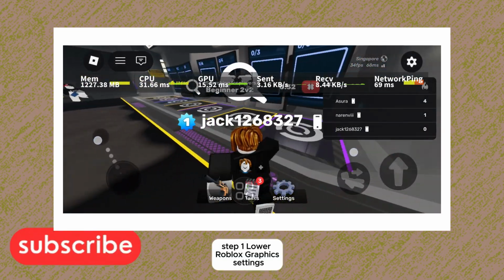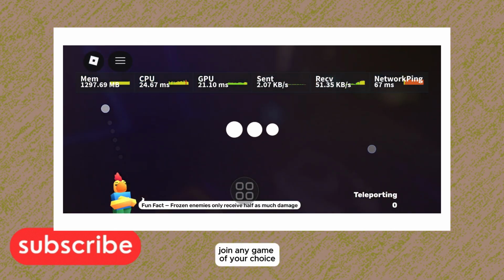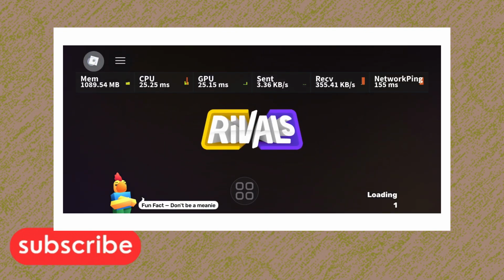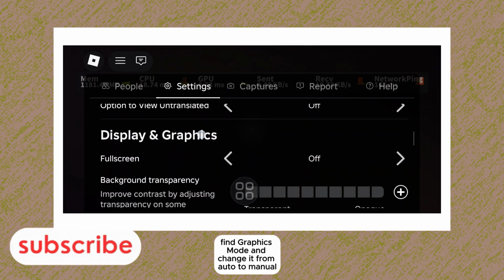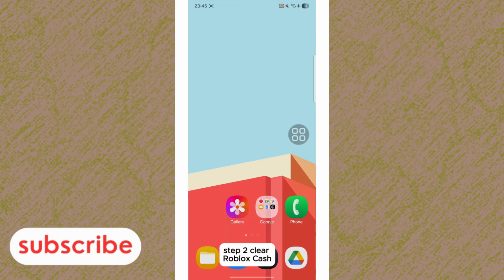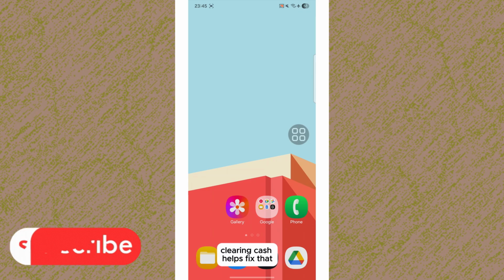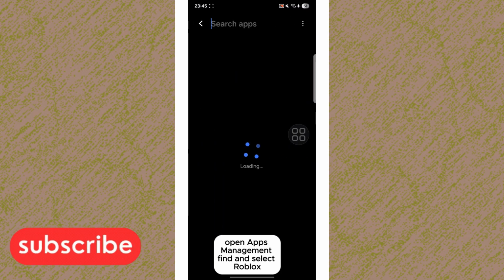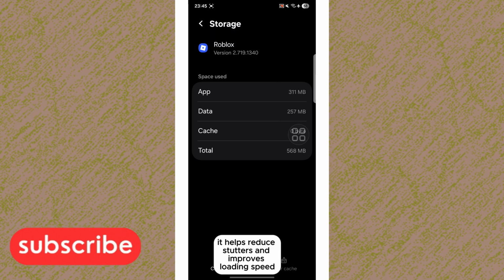How to Fix Lag in Roblox Mobile (Boost FPS & Reduce Ping FAST!)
Are you facing lag, low FPS, or high ping while playing Roblox Mobile? Don’t worry — in this video I’ll show you simple and effective ways to make your gameplay much smoother and faster.

If Roblox is freezing, stuttering, or running slow on your phone, these easy steps will help you fix it without using any risky apps or complicated tools. Just follow along carefully and you’ll notice a big difference in performance.

In this video, you’ll learn how to:
✔ Lower Roblox graphics settings to boost FPS
✔ Clear cache to remove lag and improve speed
✔ Update or reinstall Roblox for better performance
✔ Reduce lag and fix ping issues on mobile
✔ Optimize your phone for smoother gameplay

00:00 – Introduction: Fix Lag in Roblox Mobile (Boost FPS & Reduce Ping FAST!)
00:08 – Step 1: Lower Roblox Graphics Settings for Better Performance
00:52 – Step 2: Clear Roblox Cache & Update/Reinstall the App
01:26 – Step 3: Final Fixes, Restart Tips & Performance Results

These methods work on most Android and iOS devices, whether you’re using a low-end phone or a high-performance device.

After applying these fixes, your Roblox experience will feel smoother, faster, and much more stable — with fewer lag spikes and better FPS overall.

👍 If this helped you, don’t forget to Like the video
💬 Comment if you want more Roblox tutorials!